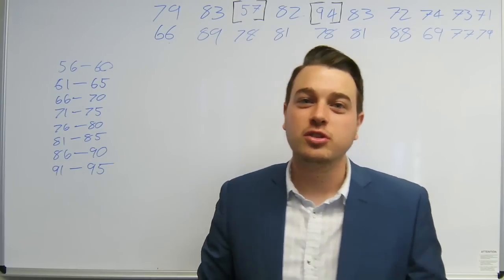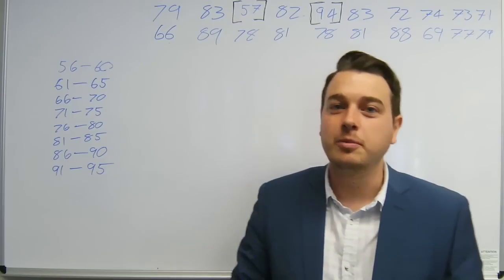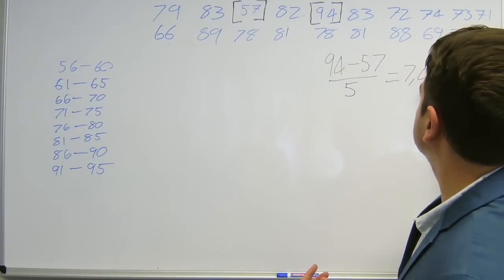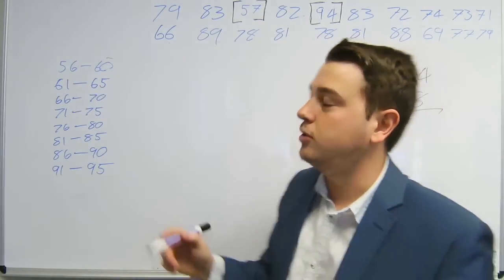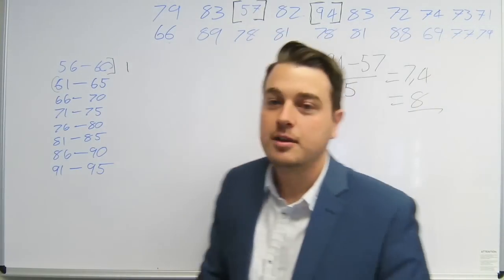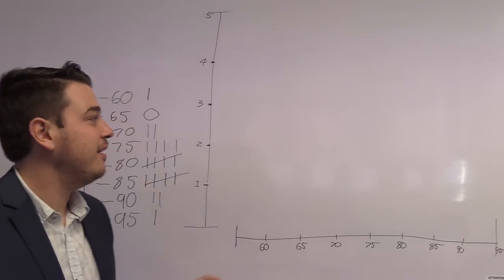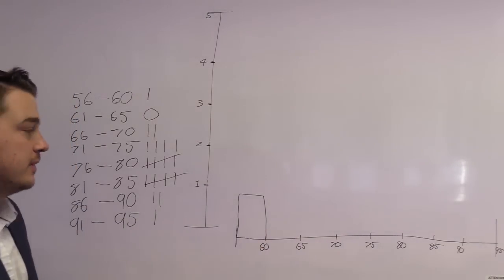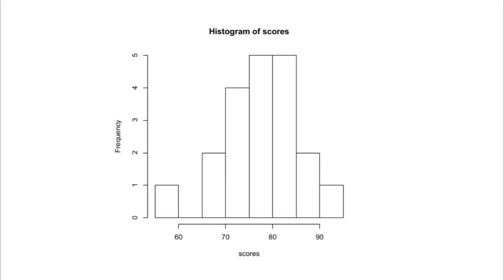BES220 - Chapter 1 exercise 1.30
Walkthrough by Mr Zane van Laar of Exercise 1.30 from Diez et al (2014), dealing with Examining numerical data.